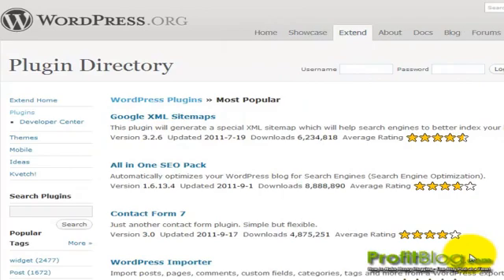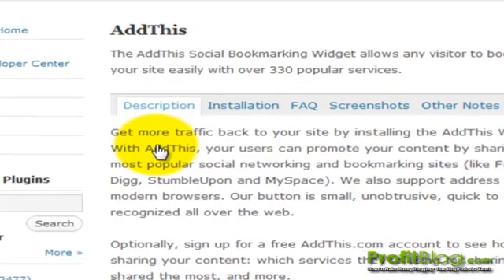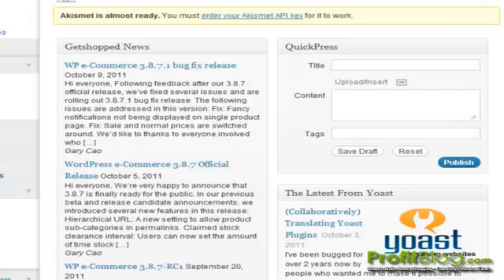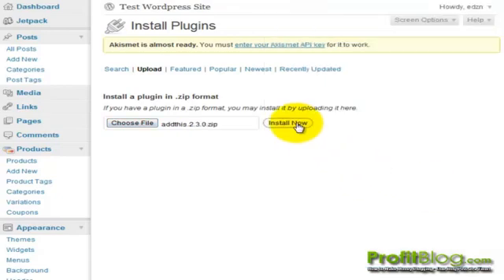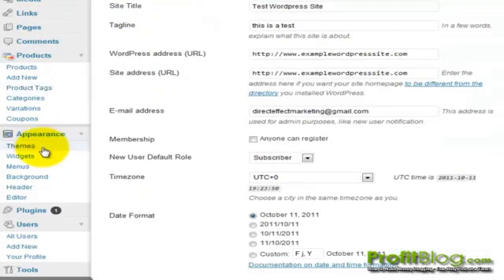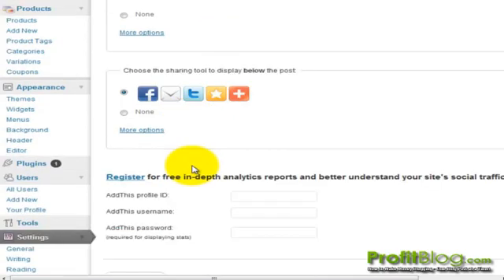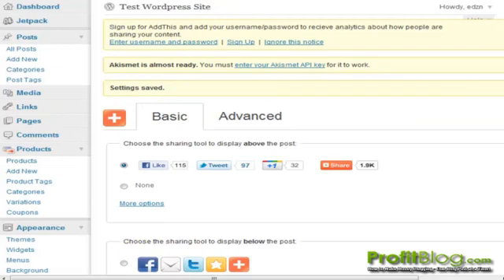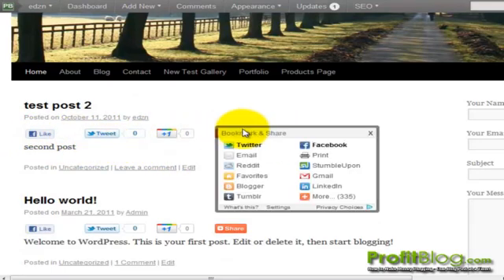Add this Wordpress WP Plugin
- Watch this Short Free Video

add this wordpress plugin for blogging
Get more traffic back to your site by installing the AddThis WordPress plugin. With AddThis, your users can promote your content by sharing to 330 of the most popular social networking and bookmarking sites (like Facebook, Twitter, Digg, StumbleUpon and MySpace). We also support address bar sharing in modern browsers. Our button is small, unobtrusive, quick to load and recognized all over the web.

Optionally, sign up for a free AddThis.com account to see how your visitors are sharing your content: which services they're using for sharing, which content is shared the most, and more.